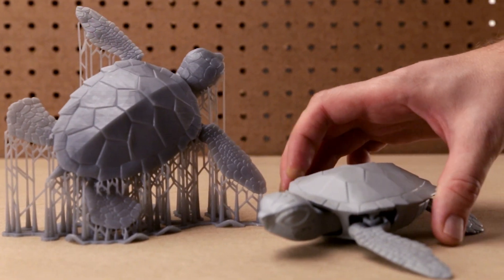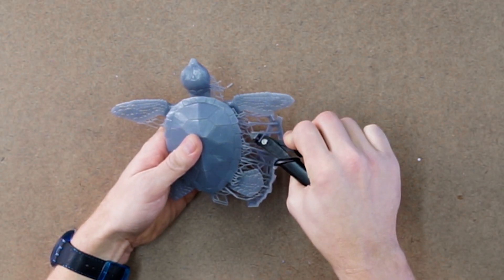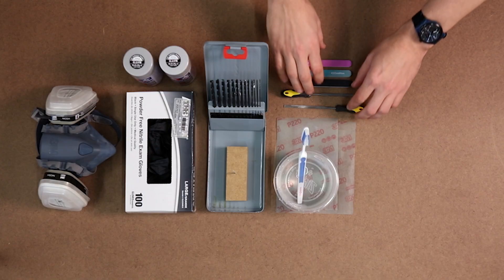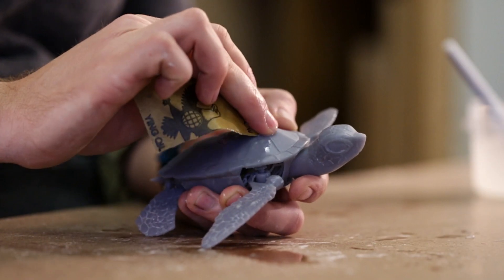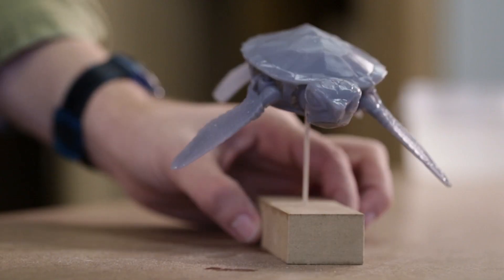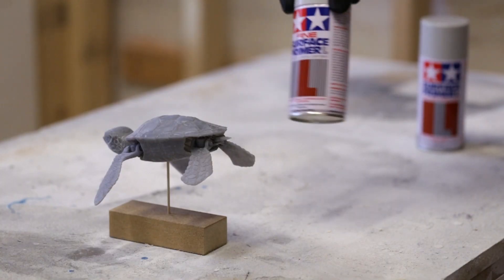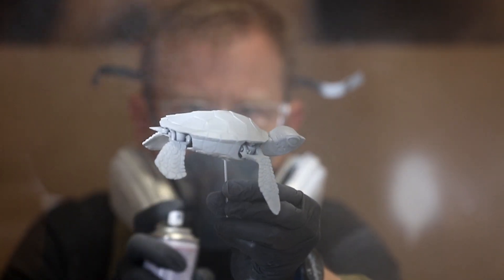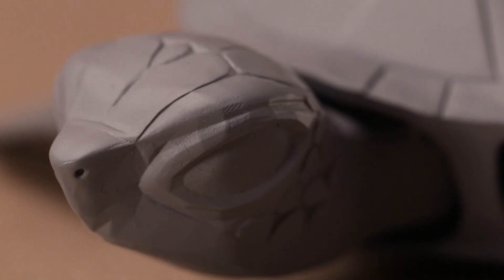The Ultimate Guide to Painting 3D Printed Parts - Step 1: Priming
Find out why priming makes painting 3D printed parts effortless and helps create a flawless final surface. Read more about the process and see the materials list on our

Priming is the key to turning 3D printed objects into professional products. Most beginners skip it, but all experienced model builders do it. It makes painting effortless and helps create a flawless final surface.